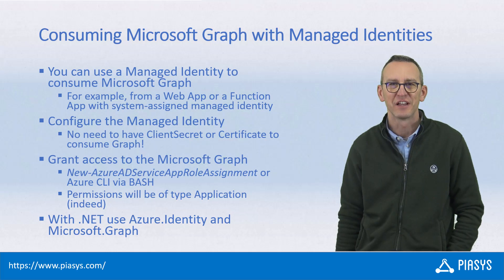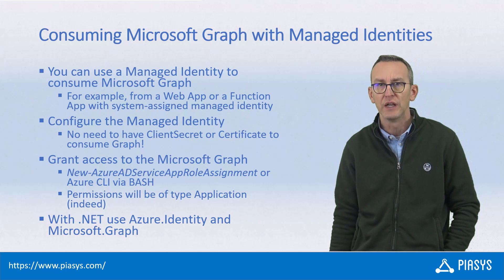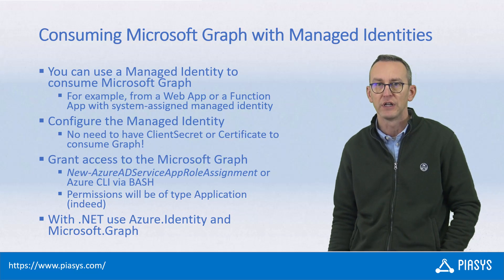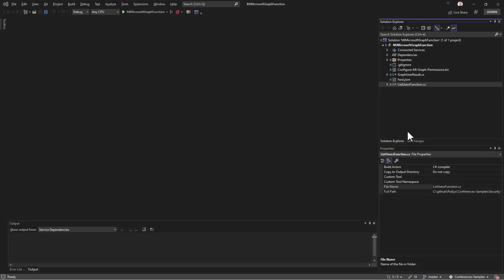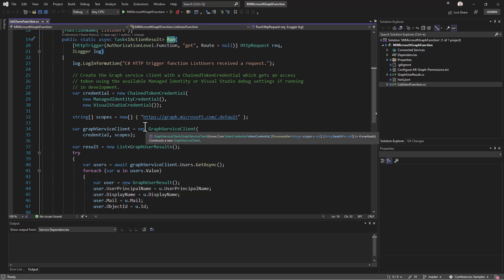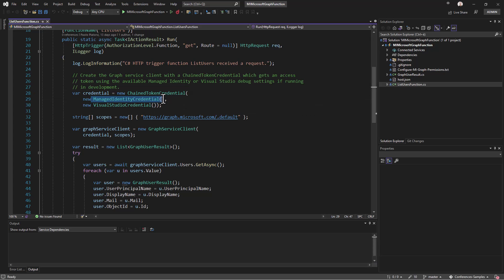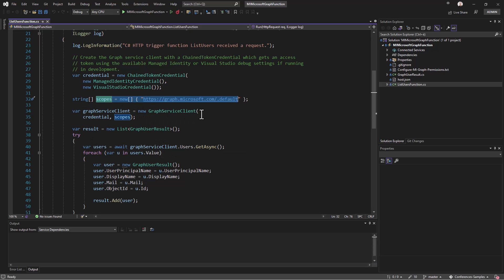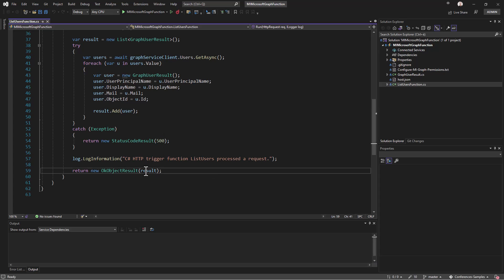Episode #270 - Accessing Microsoft Graph with a Managed Identity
Learn how you can securely consume Microsoft Graph from within a .NET resource hosted on Microsoft Azure, like for example a Web Application or a Function App, using a Managed Identity.